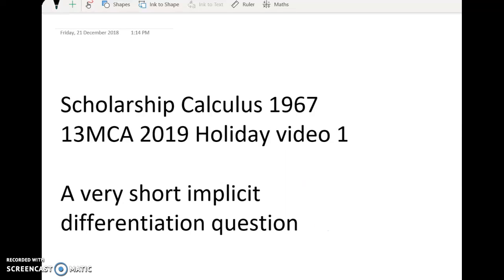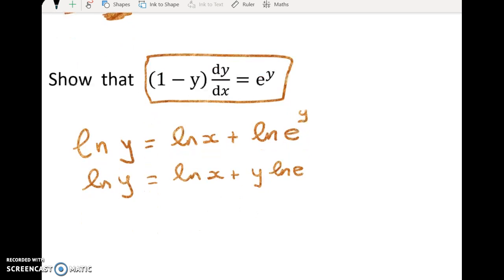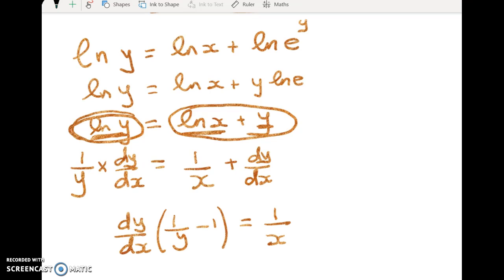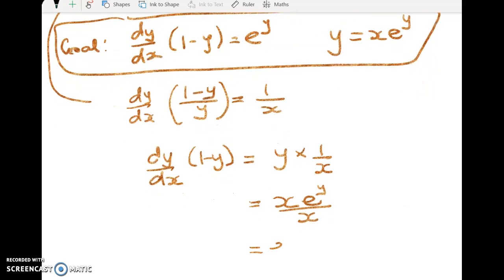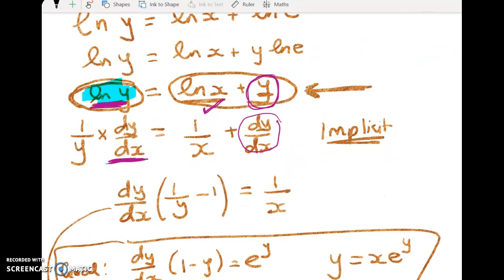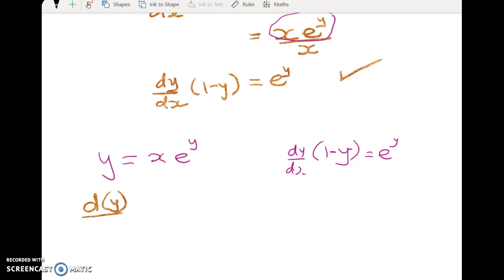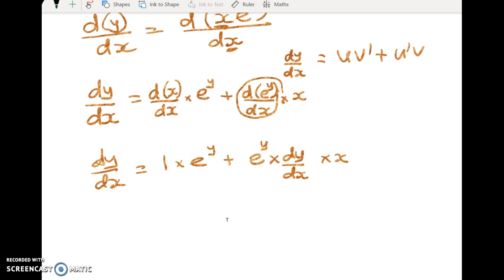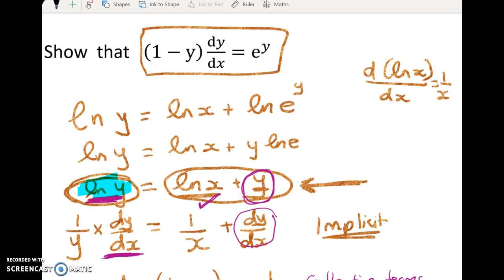13MCA 2019 - HOLIDAY VID 1- Schol Calc 1967 - Implicit Diff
An ancient Scholarship Calculus question. From before I was born. Nice practice at logs, implicit, and product rule. Pretty slow so prepare to be bored if you did A Level last year!